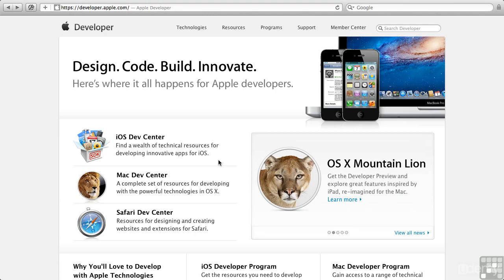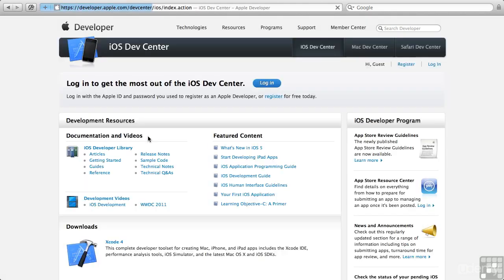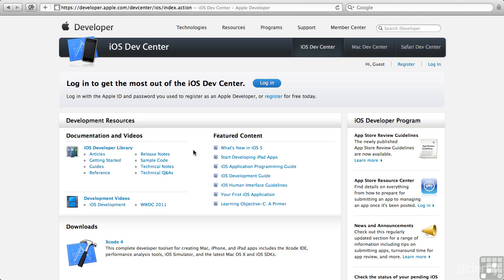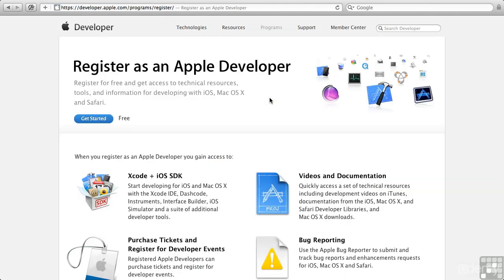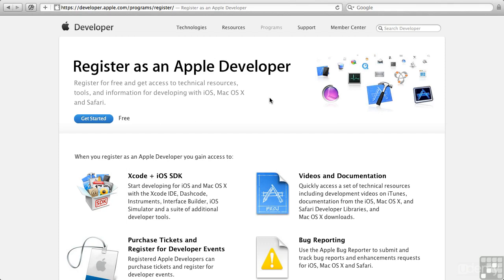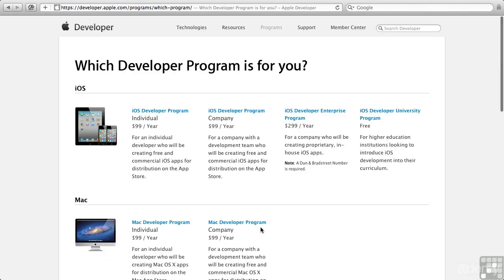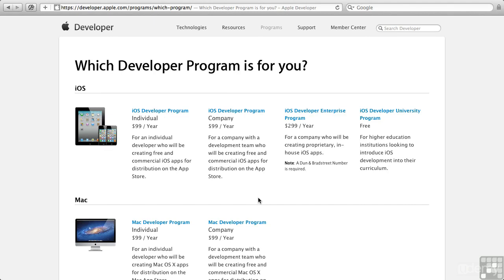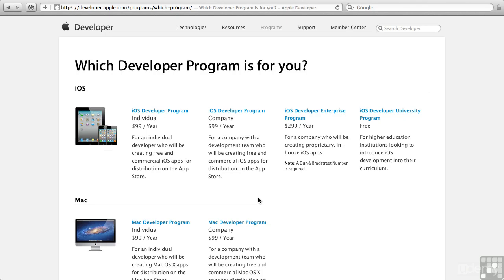Chapter -1 | Introduction | Using The iOS Dev Center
Welcome to Chapter 1 of our iOS Development series! In this introductory chapter, we'll guide you through using the iOS Developer Center, your gateway to all things iOS development. Learn how to navigate the Dev Center, access resources, and set up your development environment. Whether you're new to iOS development or looking to enhance your skills, this chapter will help you get started on the right track.